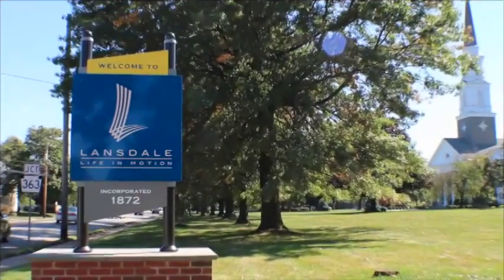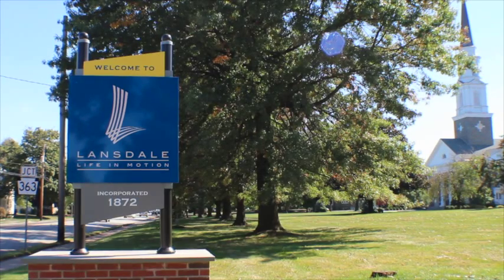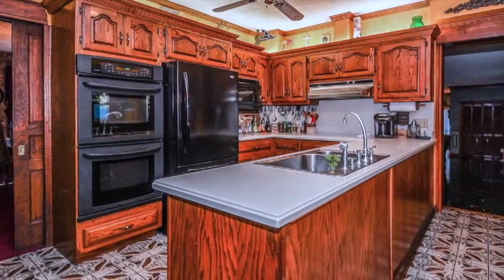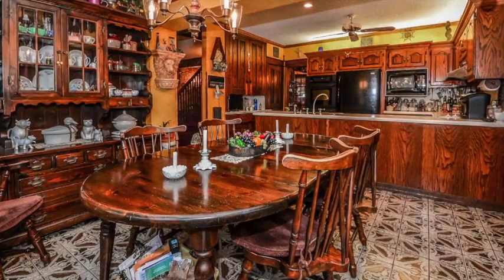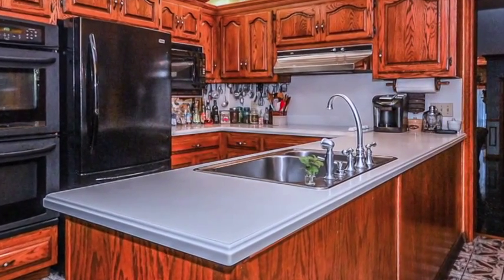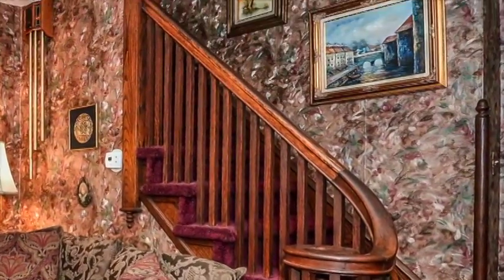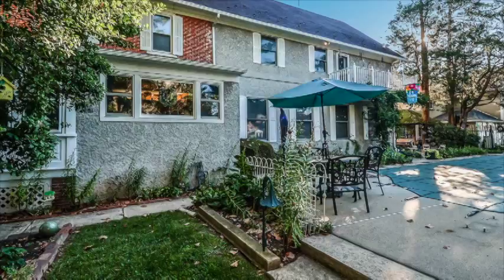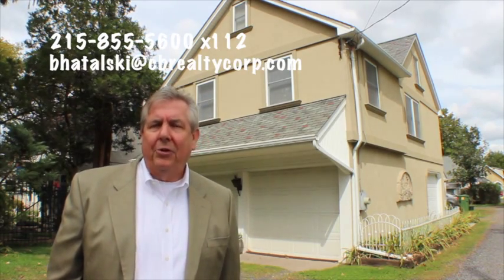Home for Sale - 225 So Line Street, Lansdale, PA 19446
Lansdale, PA home for Sale with 5 bedrooms and three full baths. Need extra income to help with the mortgage? This is definitely it!! Combine "Olde World Charm" of natural woodwork, pocket doors, transom windows, Tiger Brass hinges, French doors, formal living and dining rooms, and classic built-ins. This section was completely renovated with new electric, plumbing, and insulation. The modern living spaces from a newer addition include a fascinating great room with wood burning fireplace (fitted with gas hook up) and natural wood built in bookcases, wet bar, tiled room with spa, and full bath. Above is the MBR suite with gas fireplace, loft office, walk in custom closet with separate cedar closet, full bath with double vanity, and balcony overlooking the heated inground 23x46 gunite pool with cabana. Modern eat in kitchen has expanded Corian counters, Italian tile flooring, plenty of cabinets, built in hutch, and replacement windows. An expansive concrete and brick patio with in line gas for a grill is at the back of the home as well as surrounding the pool offering a multitude of gathering areas. The home is heated with a newer natural gas Peerless Boiler with 5 zones. Central air is offered for the great room and MBR suite and has the ability to expand throughout the home. There is a 3-car detached garage/2 BR carriage home that is rented for 1250.00 per month that will offset a mortgage payment. This property is walking distance to SEPTA rail and bus, downtown Lansdale business district, Memorial Park, Hancock Park, and the soon to be completed YMCA.